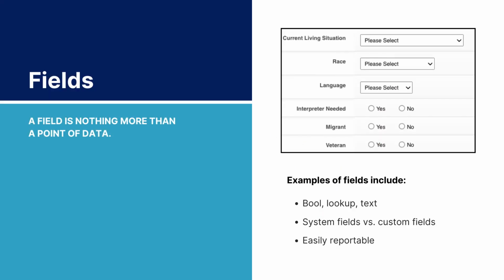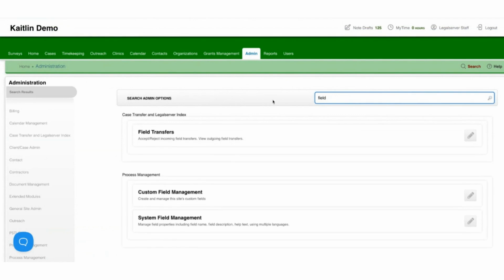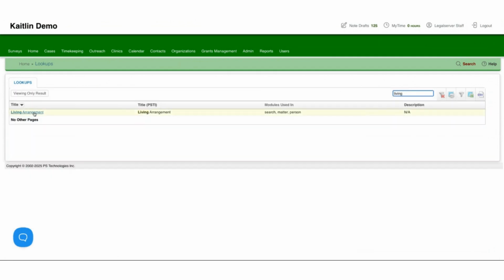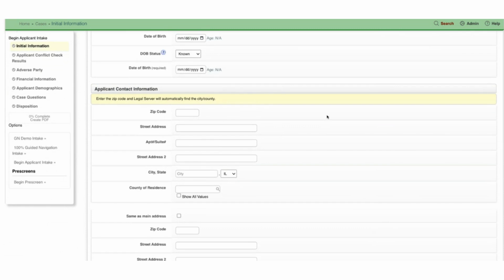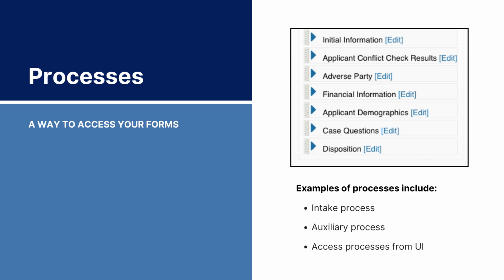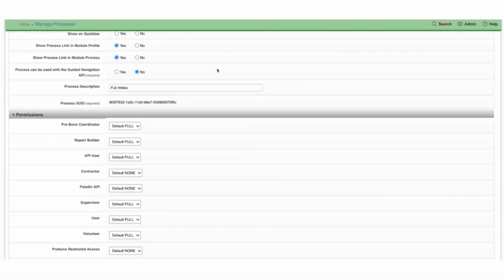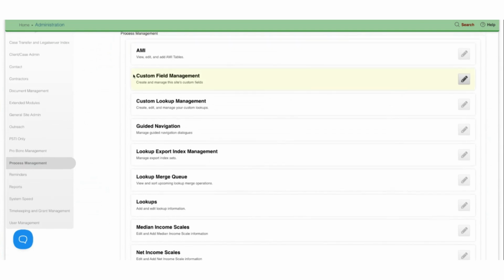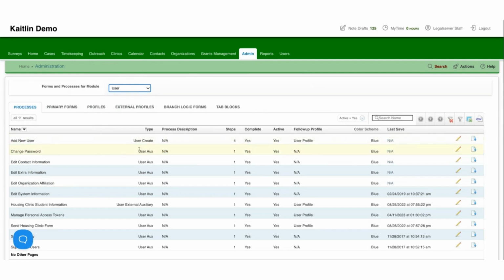Process Management for Total Beginners: Understanding Fields, Forms, and Processes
Join Kaitlin Tharp in this beginner-friendly session on process management using LegalServer. Learn the essential terminologies such as fields, forms, lookups, blocks, and processes. Kaitlin provides an in-depth tutorial on navigating the admin interface, creating custom fields and lookups, and understanding form and profile configurations. By the end of the video, you'll be well-versed in LegalServer elements and confident in managing data within the platform.

00:00 Process Management for Total Beginners
00:44 Understanding Fields in LegalServer/
02:10 Navigating System and Custom Fields
04:03 Exploring Lookups
06:57 Custom Lookups and Their Importance
10:17 Forms: Collecting Data Efficiently
12:02 Processes: Accessing and Managing Forms
14:33 Profiles: Viewing and Organizing Data
16:42 Admin Central: Managing Processes, Forms, and Profiles
20:57 Conclusion and Next Steps